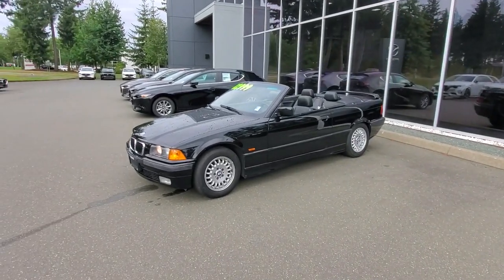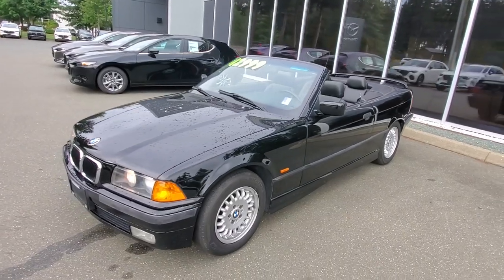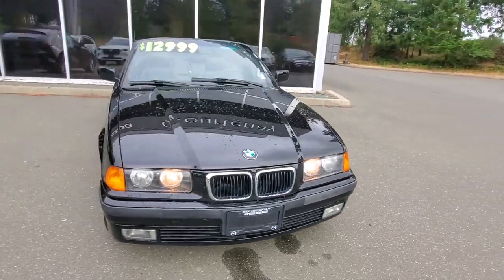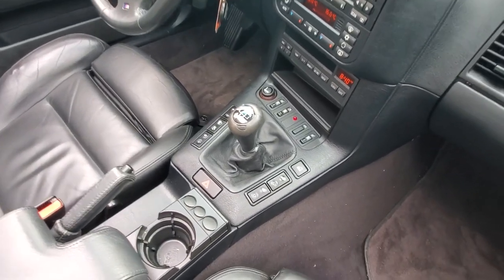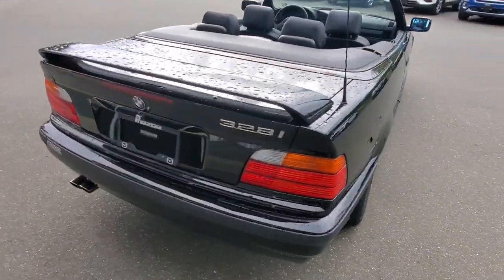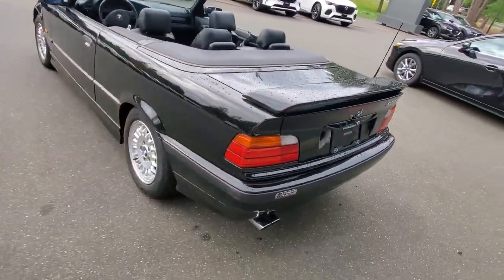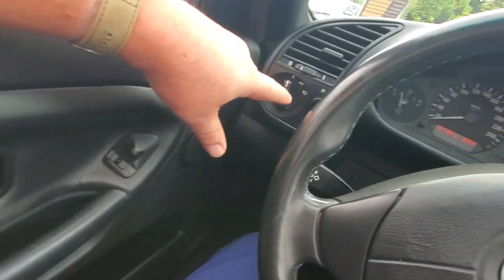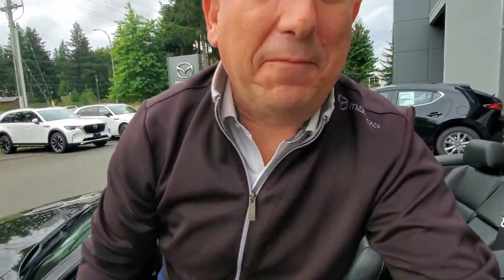1999 BMW 328i Walk Around at Courtenay Mazda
CRUISE CONTROL - HEATED SEATS - AUTOMATIC CLIMATE CONTROL - FULLY CONVERTIBLE - AND SO MUCH MORE!

Experience the timeless elegance and performance of the 1999 BMW 328i Convertible, Call Courtenay Mazda for more details.
A perfect blend of luxury and sportiness. With a 2.8L Inline 6-cylinder engine with 5-speed manual transmission, this classic two-door convertible offers an exhilarating driving experience with 193 hp and 206 lb-ft of torque.
Featuring a soft top, premium leather upholstery, heated seats, both passenger and driver multi-adjustable power seats, automatic climate control, and a premium audio system, it comfortably seats four.
Safety is ensured with driver and passenger airbags, ABS, and traction control.
Additional features include 16-inch alloy wheels, fog lights, cruise control, power windows and locks, and keyless entry.